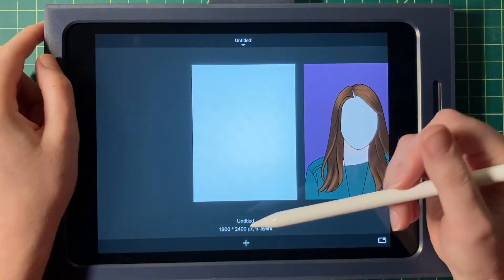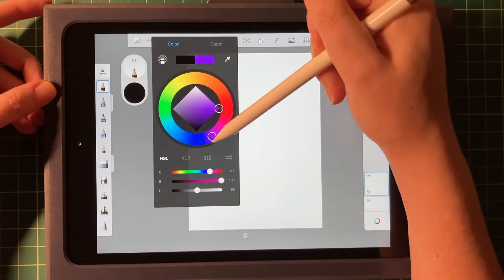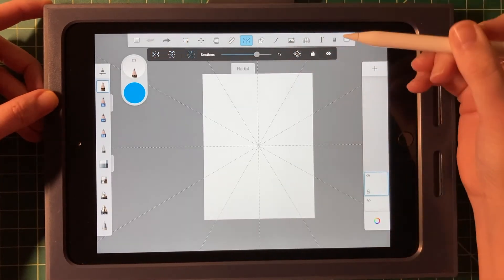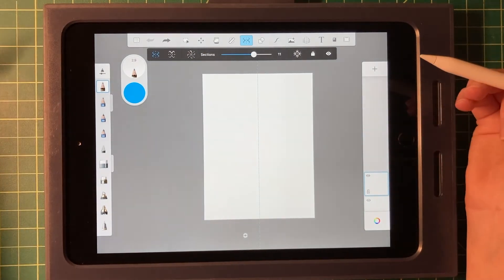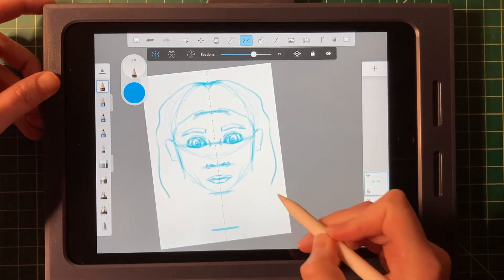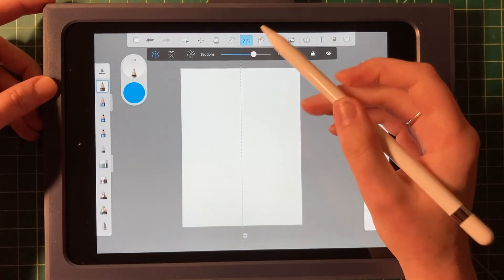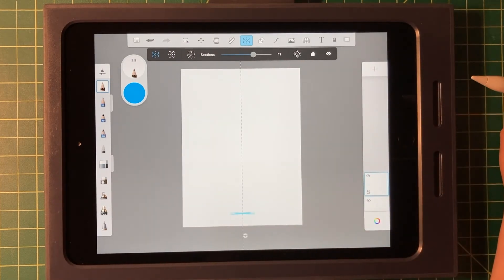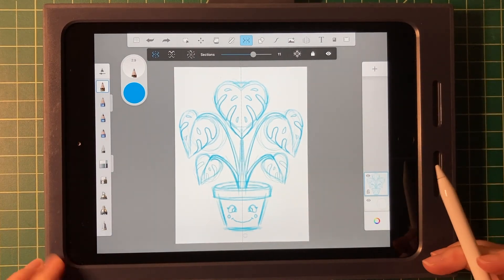Character Design Part 1: Sketch